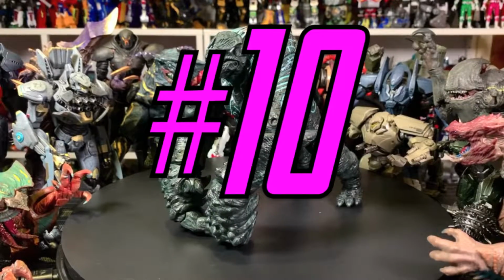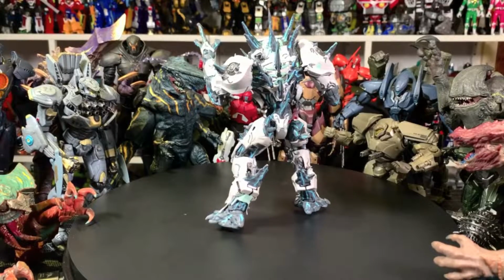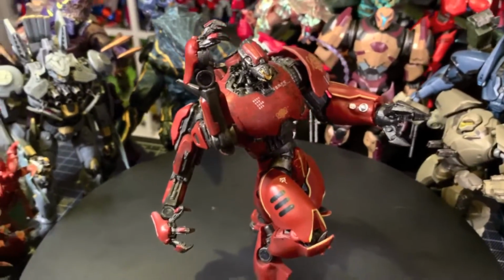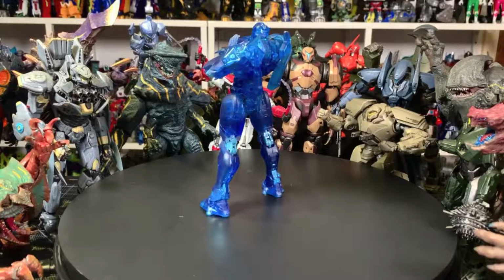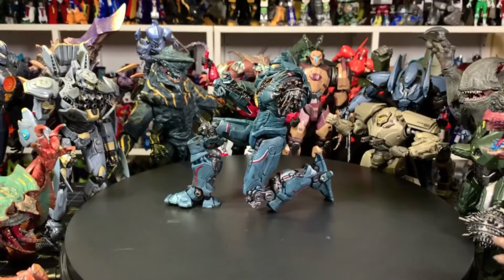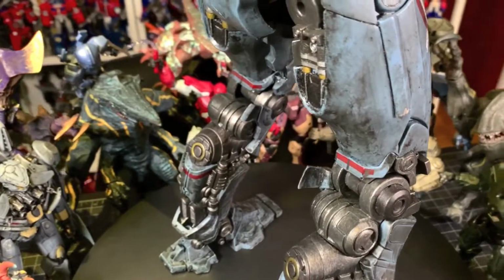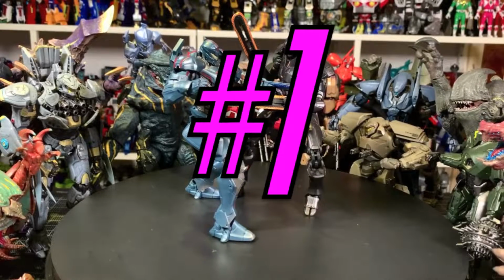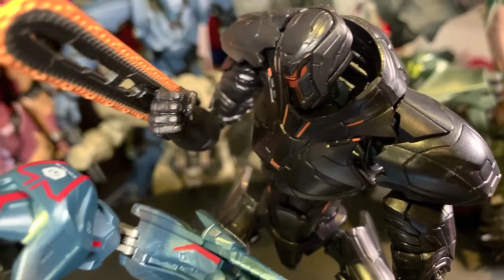ULTRAZILLA'S TOP TEN PACIFIC RIM TOYS!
TOP TEN LIST: Today I'm counting down the TOP TEN PACIFIC RIM TOYS in my collection! Did your favorites make the list? Sound off in the comments!